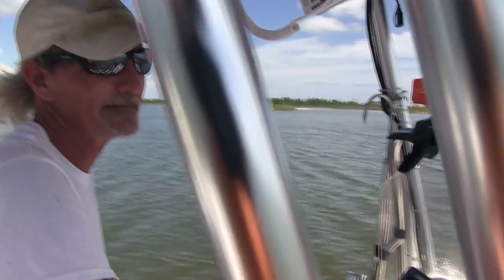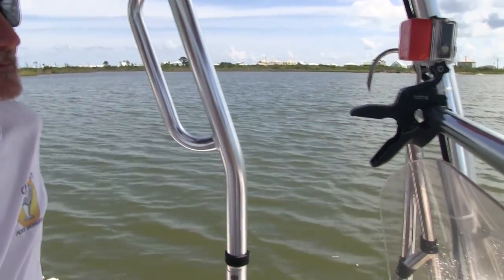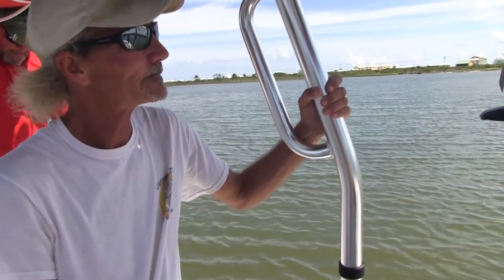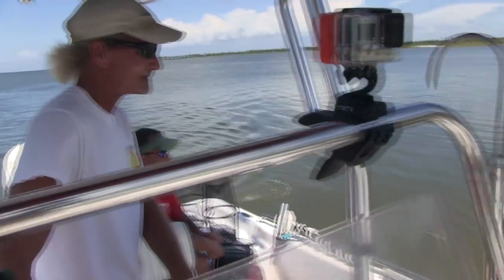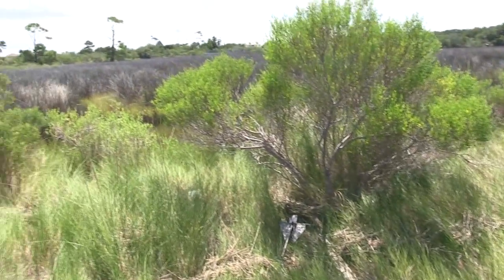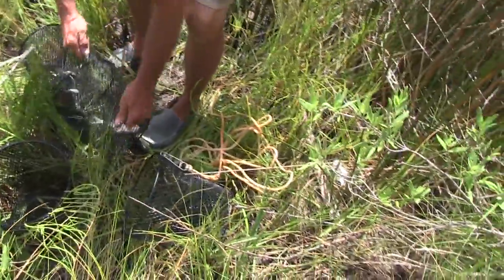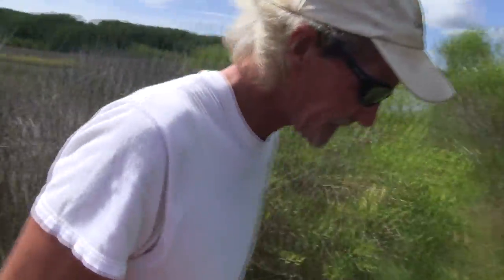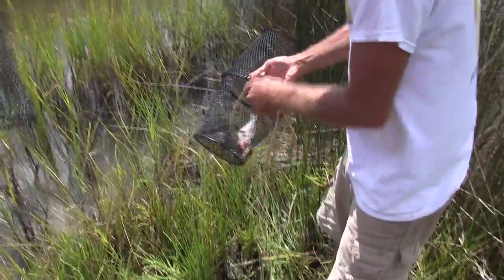How to Catch Bull Minnows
Craw Claw, Stone Crab, and Captain Scott show us the best methods and places to catch bull minnow live bait in a do it yourself trip!